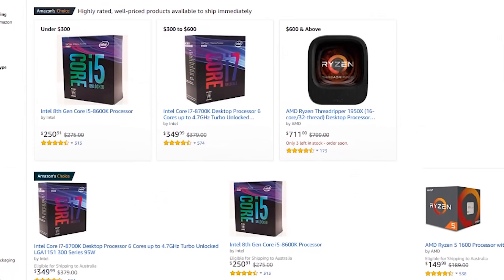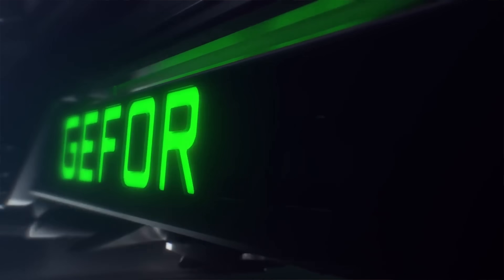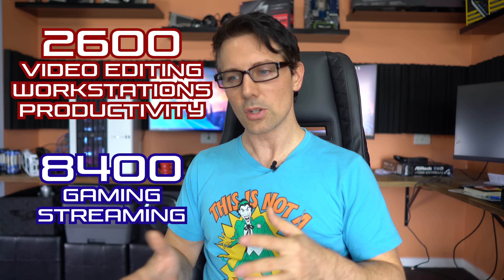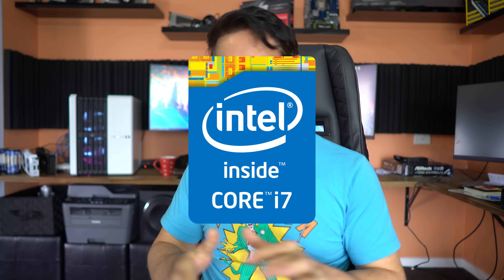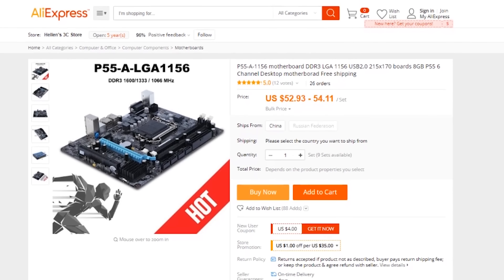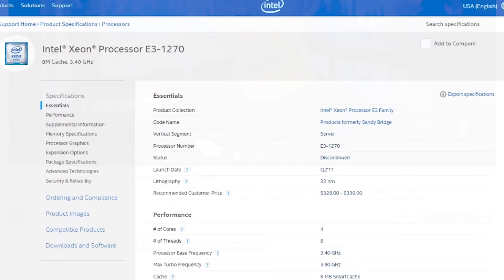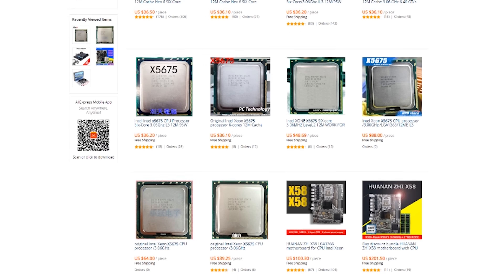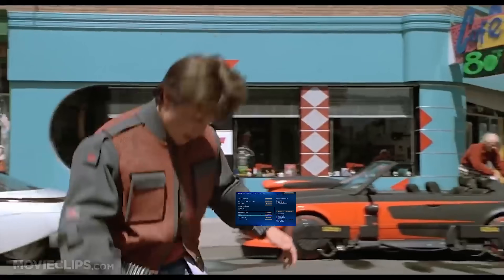Top 6 New & Used CPUs, The Best VALUE Buys in Late 2018!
Back at again, this time with the top 6 CPUs (both new and used) for gaming, and all sorts of things; single end user desktop related (in late 2018)!

budget H310 Motherboard
better than normally priced DDR4 Memory

#3 Ryzen 5 2600
Budget A320 Motherboard
Budget B450 motherboard

#4 h61 motherboard
1230 Xeon (and v2, same as i7-2600 and 3770)

#2 X3470 Xeon
H55 / P55 Motherboard

H61 Motherboard

*Great Value CPU but boards are becoming hard to get: X5675